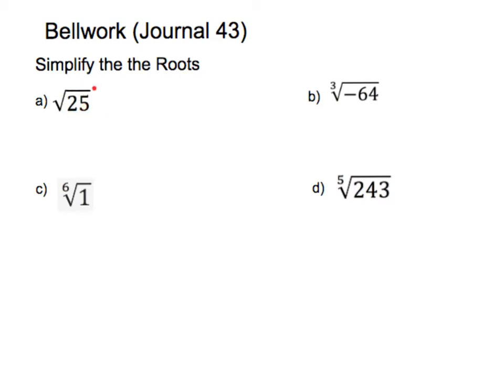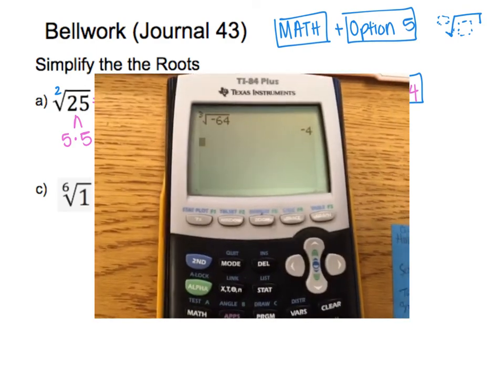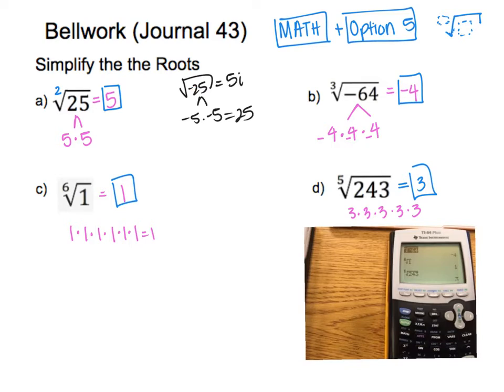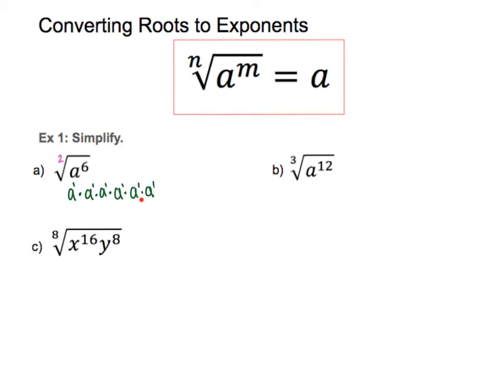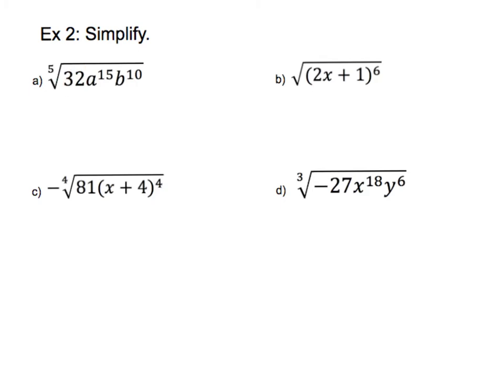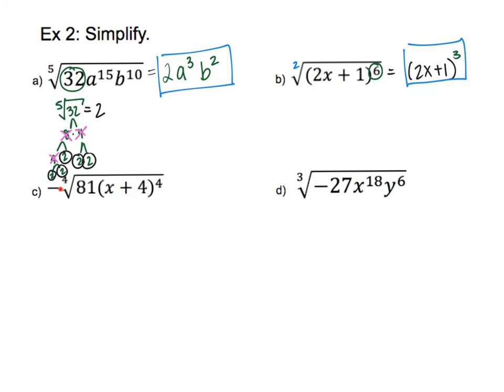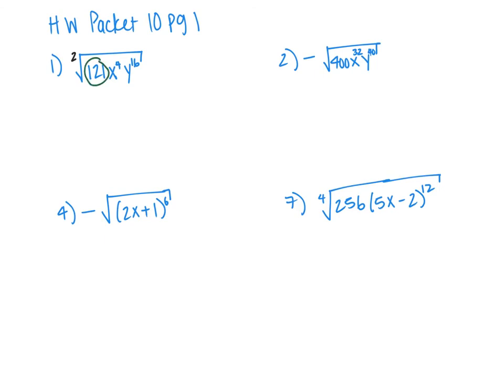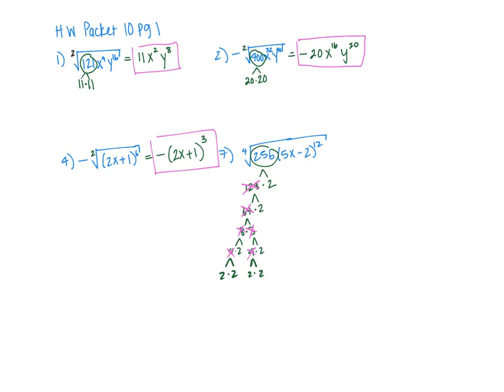Nth root (Journal 43)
Journal 43:

In this video, students learn how to take the root of any expressions no matter what the root and exponents are.